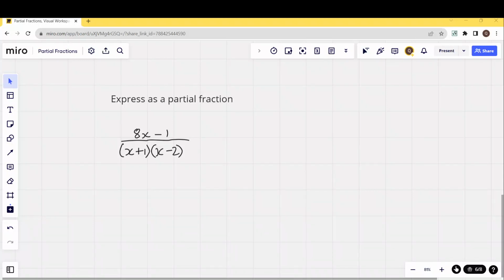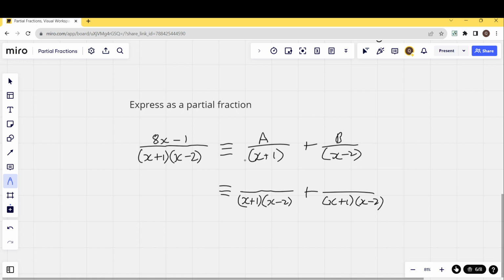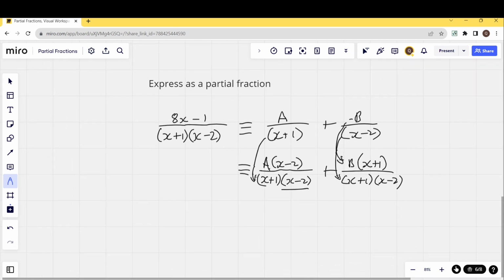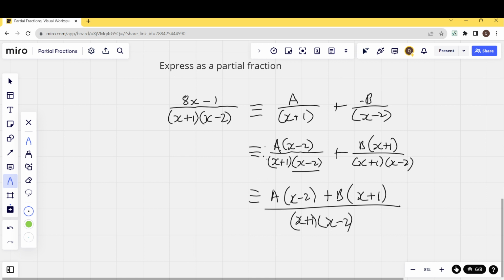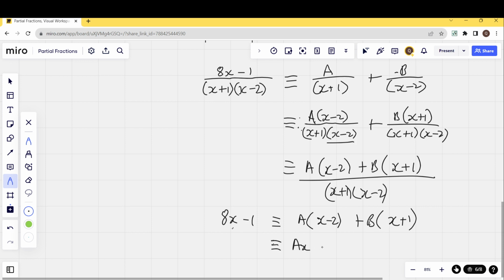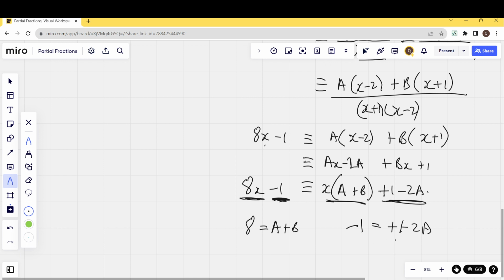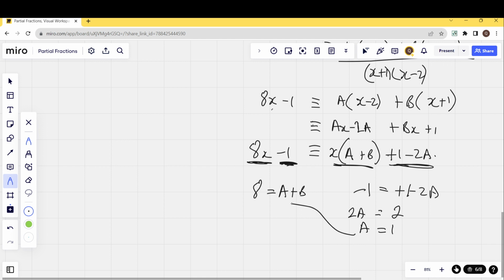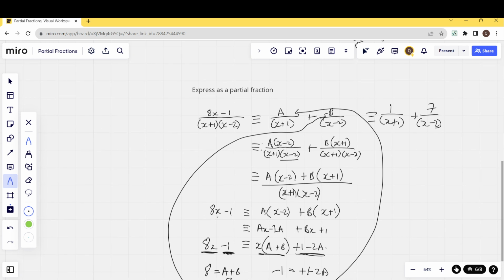How to Split an Algebraic Fraction into Partial Fractions